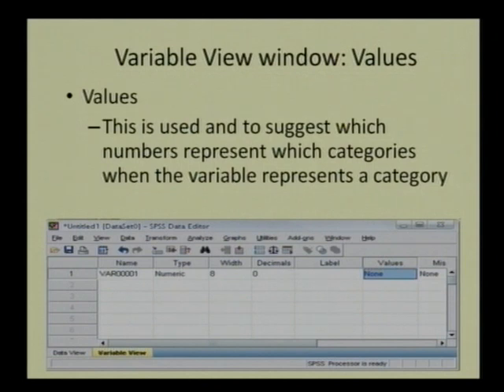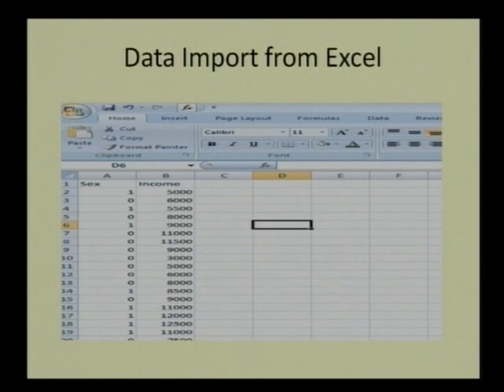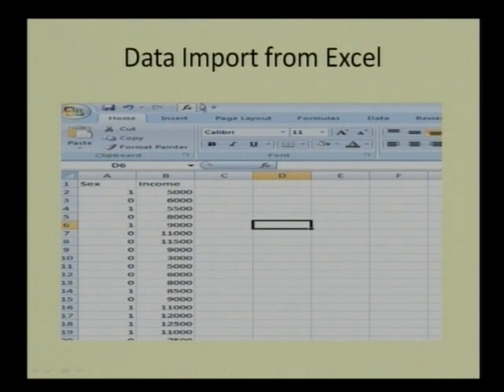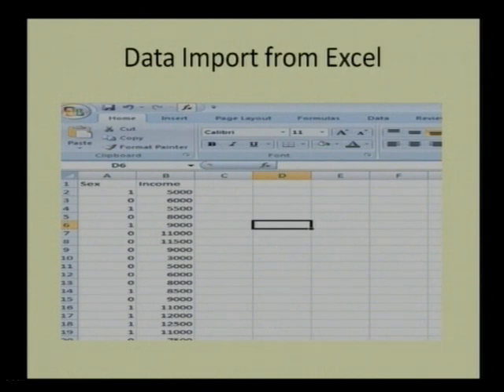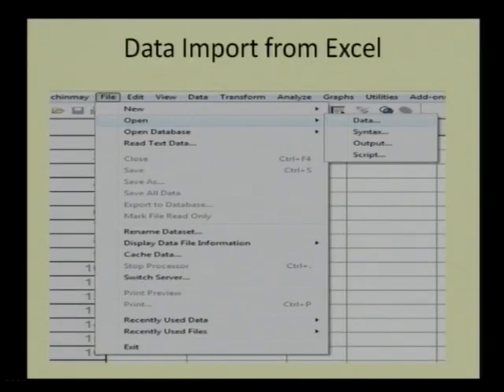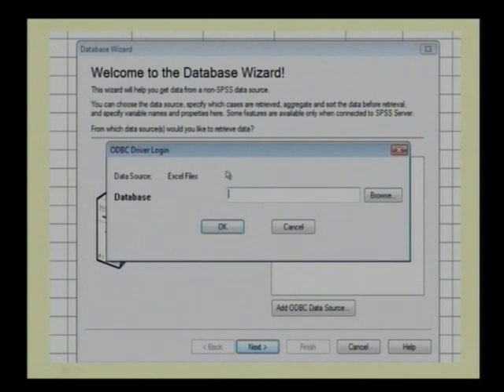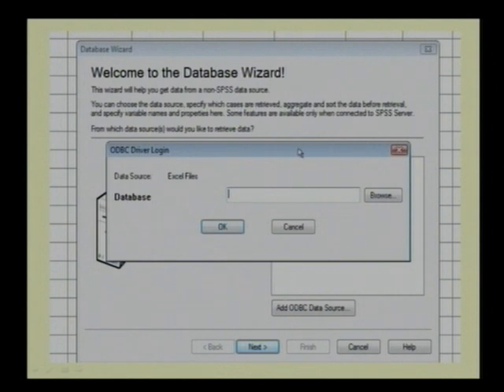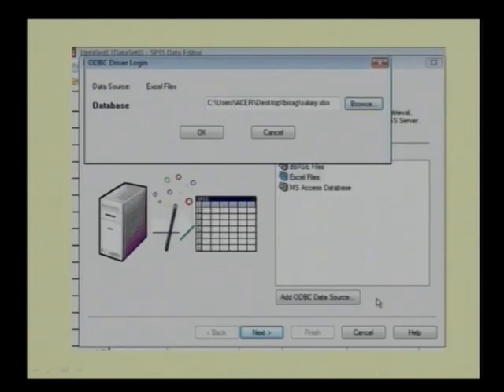STATISTICAL PACKAGE FOR SOCIAL SCIENCE 2